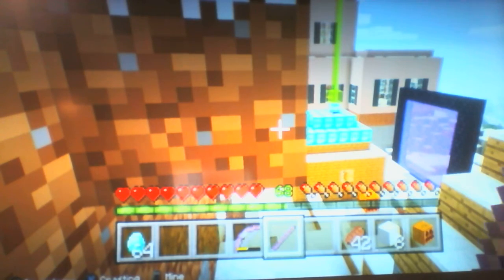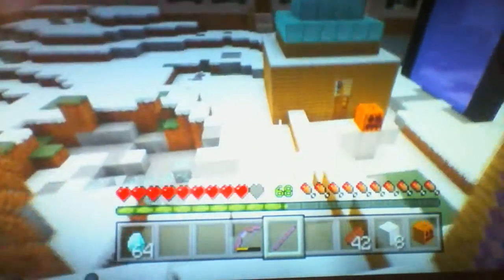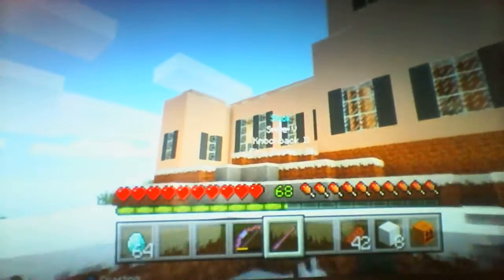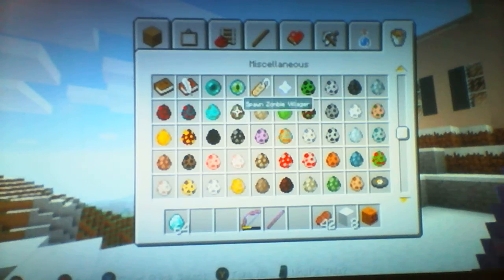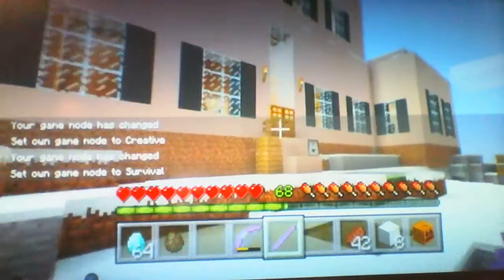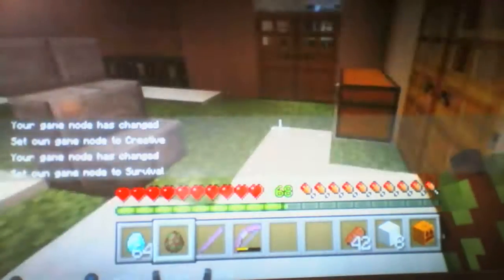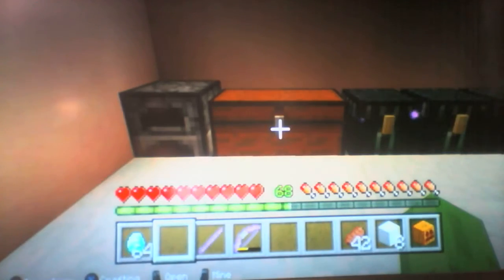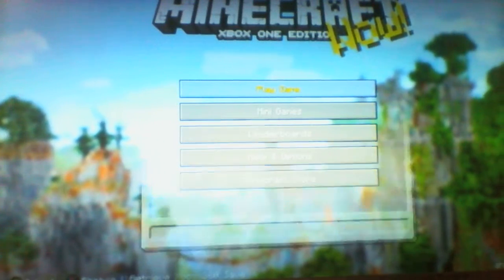Busting 3 Minecraft myths and Summoning Slenderman, Herobrine, and Siren Head in Minecraft!!!!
We are summoning Slenderman, Herobrine, and Siren Head in Minecraft today!